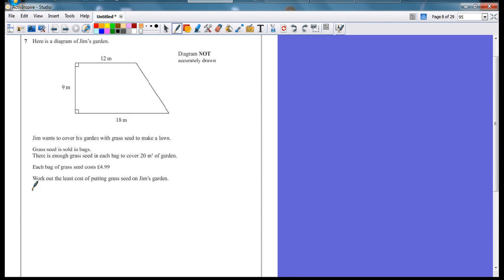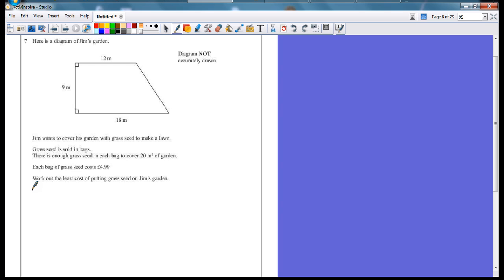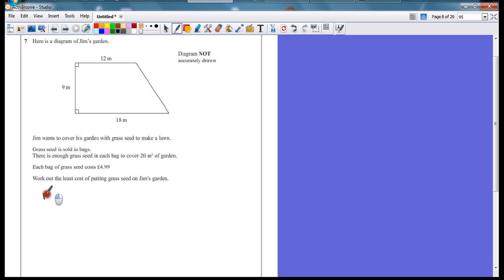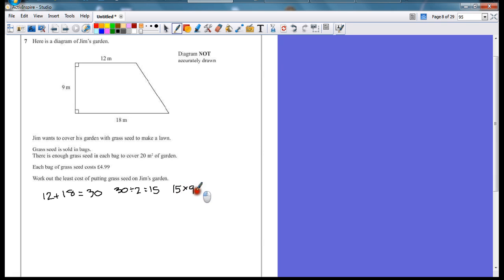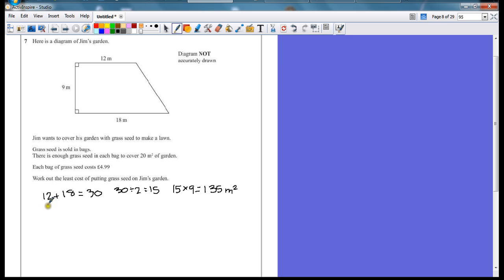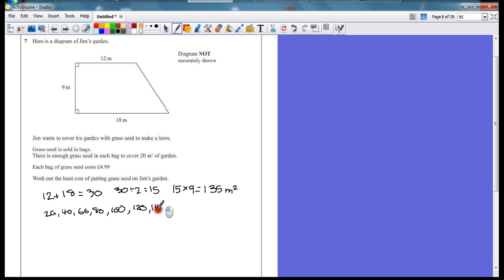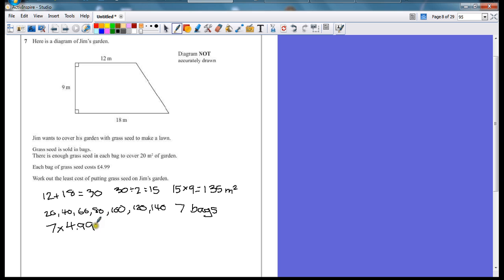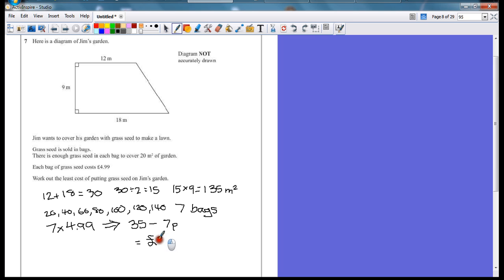PGSMaths: EdExcel GCSE Maths November 2012 Paper 1H (Non Calc) - Question 7